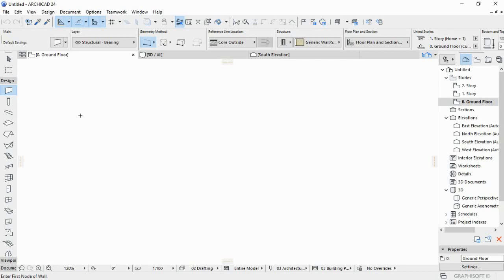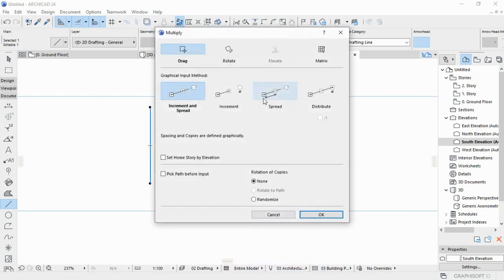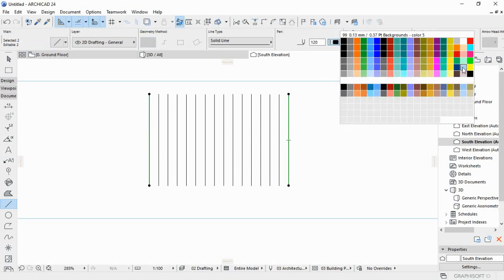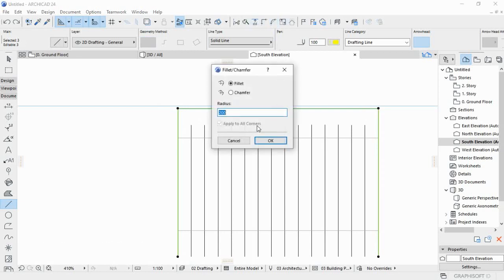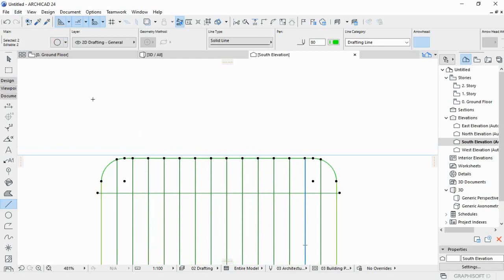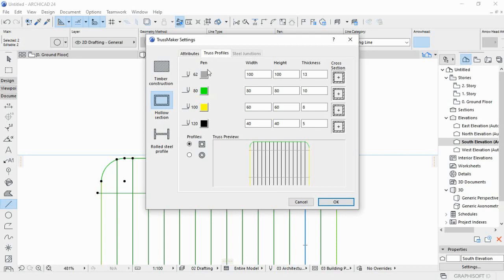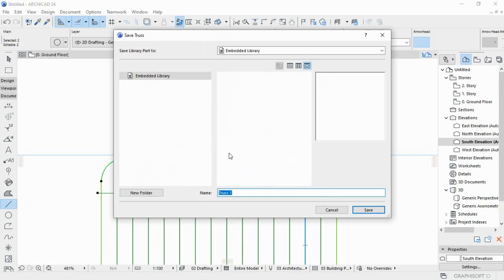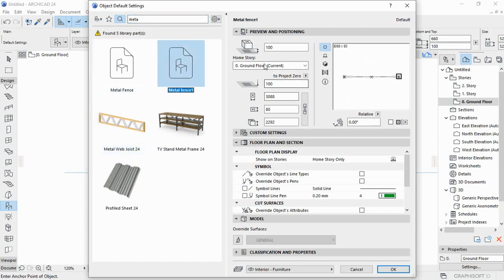ArchiCAD 25 Tutorial: How to design any Metal fence design in ArchiCAD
This Tutorial will help you to design different metal fence designs with all versions of ArchiCAD.

This video is an ArchiCAD Tutorial shows  How to design any Metal fence design in ArchiCAD.
In this video tutorial i have created a design a Metal fence design and saved it as  an object and after use it from object tool Library.